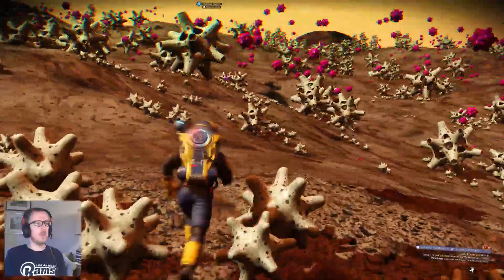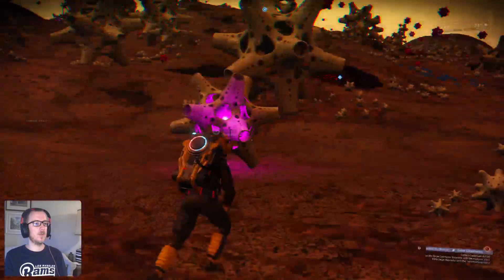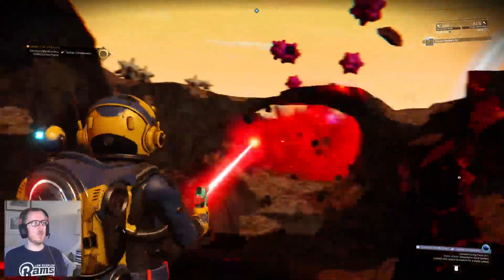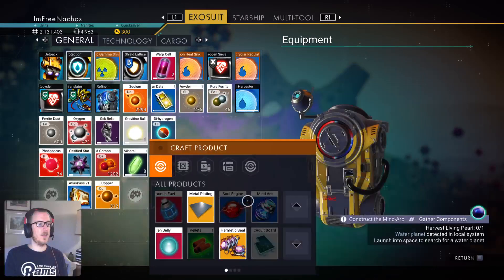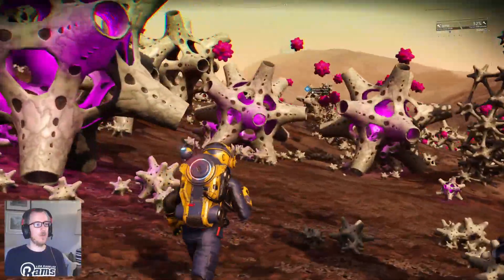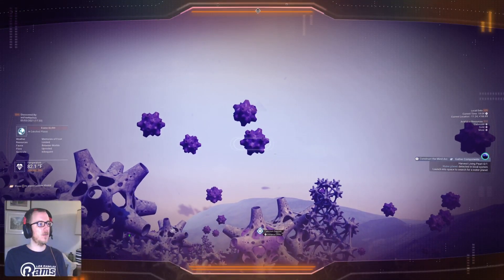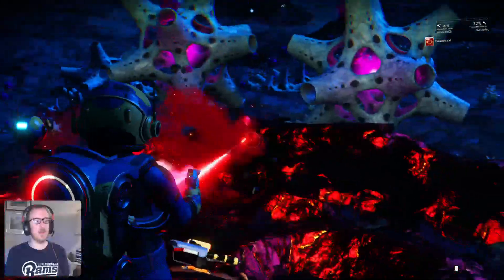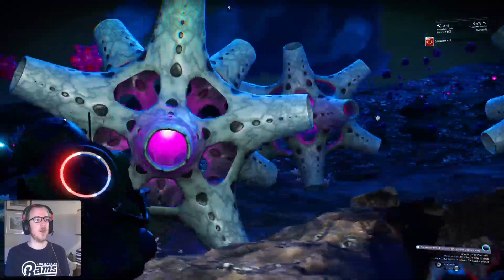NEW! No Man's Sky Let's Play :: Episode 56 | Playstation 5